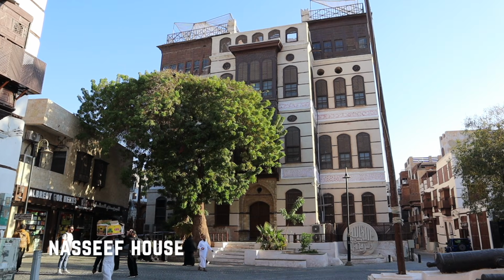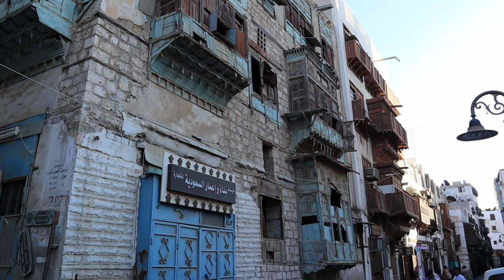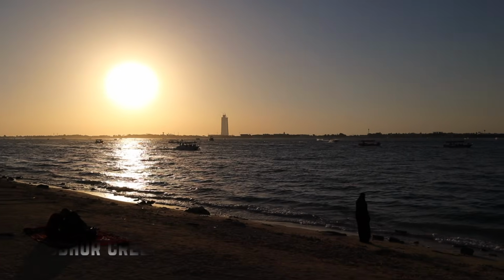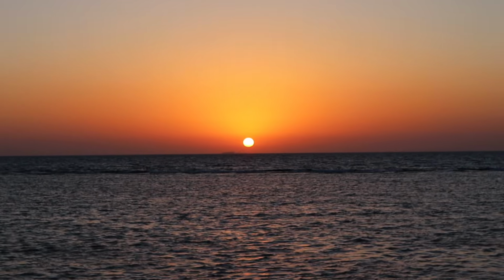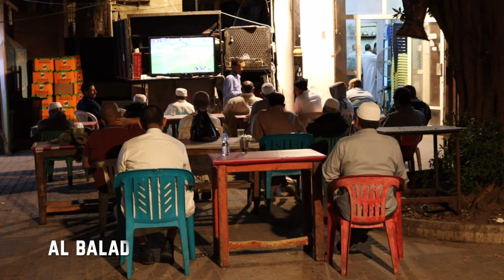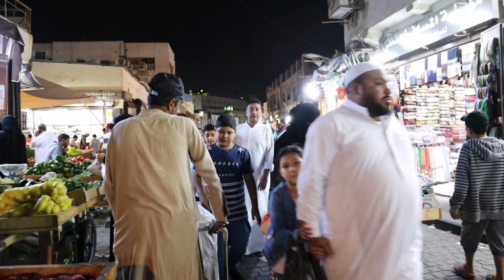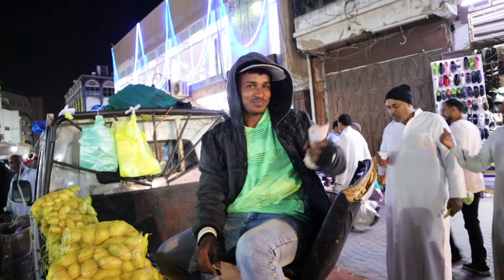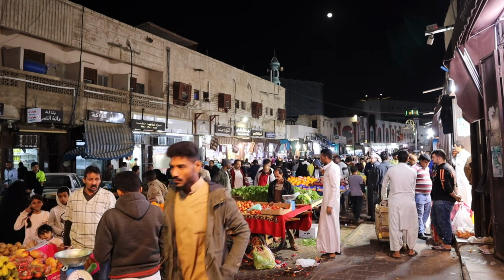JEDDAH City Tour, SAUDI ARABIA 🇸🇦 جدة‎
I explore Jeddah جدة‎, Saudi Arabia, visiting the old city of Al Balad during the day and night, as well as some other places of interest such as the Al Rahma Mosque on the Corniche for sunset.

Get My Equipment:
► Canon EOS M50 (Main Camera)
► RØDE VideoMic Pro + (Microphone)
► ZHIYUN Crane Plus (Gimbal)
► GoPro Hero 7 Black